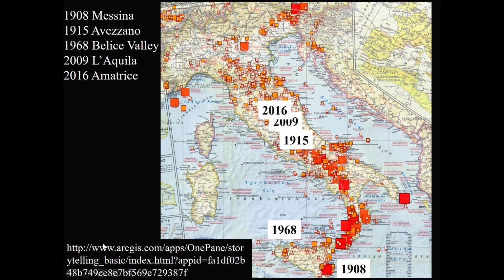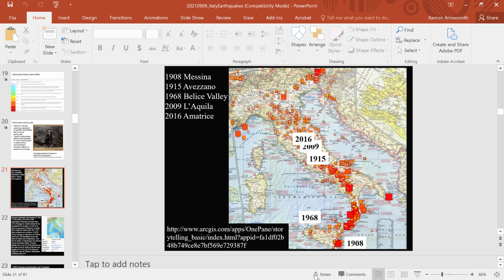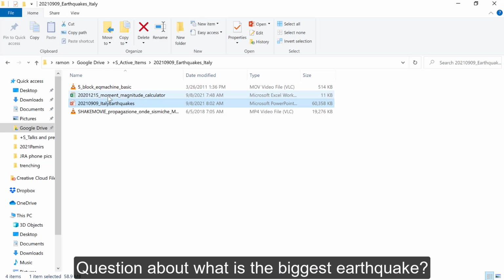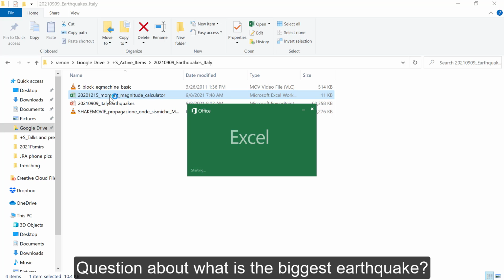Italian Earthquakes Lecture III--answering some common earthquake questions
Italian Earthquakes Lecture III--answering some common earthquake questions, including What is the biggest possible earthquake (see also this Using a nuclear explosion to trigger an earthquake, Earthquake prediction, and Managing earthquakes